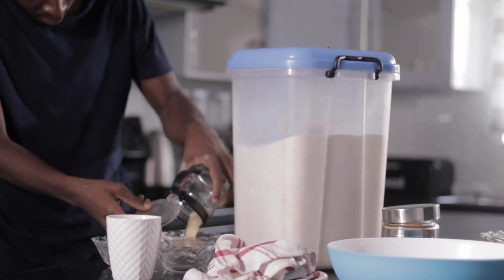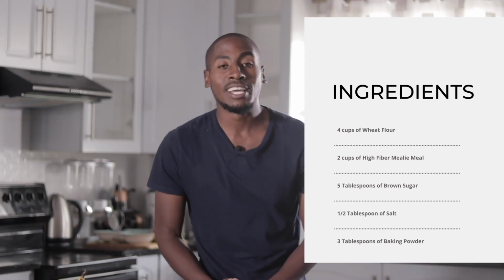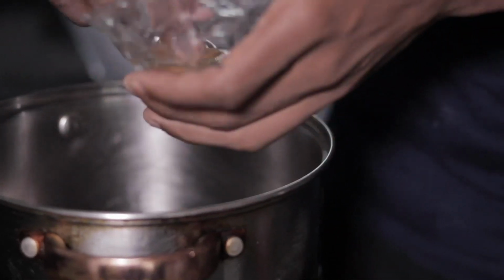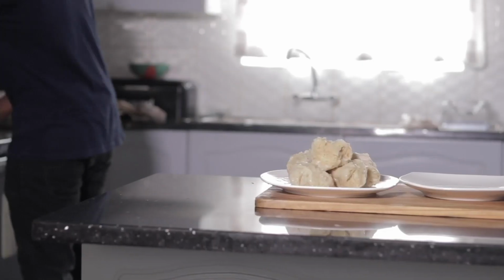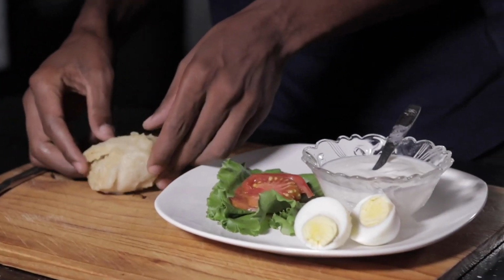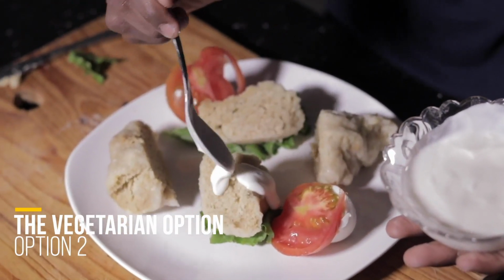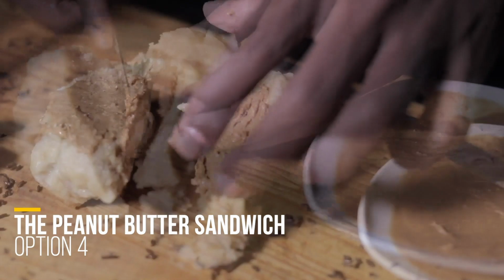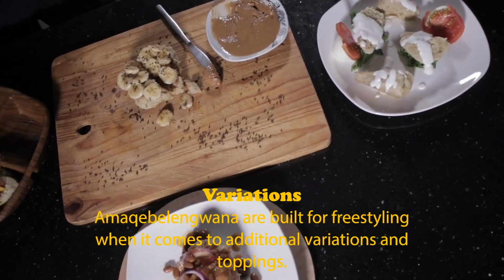Spicing up an African Delicacy | Amaqebelengwana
Iqebelengwana/Amaqebelengwana (plural) is a bun that is made from a combination of flour, mealie meal, sugar, salt and baking powder. We decided to spice this delicacy by adding four options namely; The Meaty Option, The Vegetarian Option, The Vegan Option and the Peanut Butter Banana Option. The basic ‘Iqebelengwana’ does not feature any additional toppings, but is served plain with a cup of tea or any other beverage.

There is one non-negotiable rule of having Amaqebelengwana: "Serve with Love!"

Ingredients Used in this Video:
Flour, Mealie Meal, Sugar, Salt, Baking Powder, Olive Oil

Variations:
01:55 - 02:23 ||  Meaty Option – Chicken Breast, Peppers, Rosemary
02:25 - 02:35 || Vegetarian Option – Lettuce, Hard-Boiled Egg, Tomato, Greek Yoghurt
02:40 - 02:52 || Vegan Option – Sugar Beans, Tomato, Red Onion
02:55 - 03:07 ||  Peanut Butter/Banana Option – Peanut Butter & Banana

Video Shot and Directed by Takudzwa Mandiringa: @takudzwa_wolf
Kitchen Design: Thembani Melusi Phakathi (ZOMEGO Lifestyle)
Background Music: Beautiful People – Jayden’s Playground (not available online)